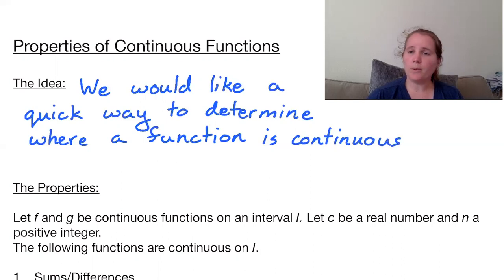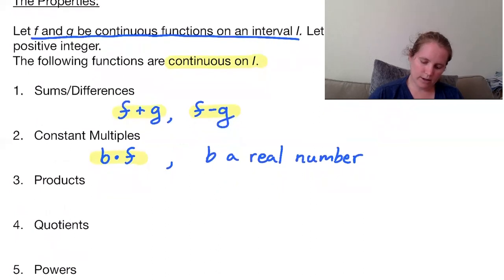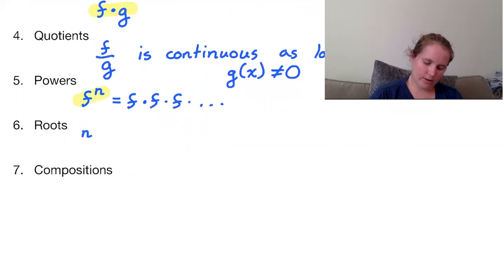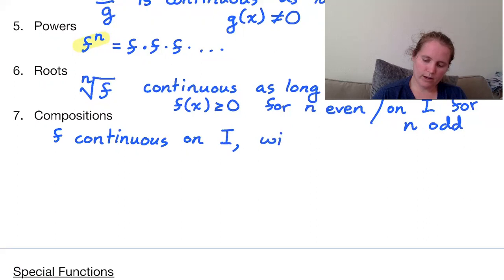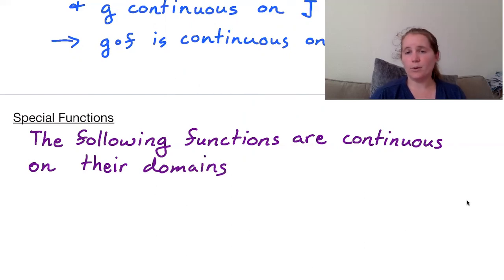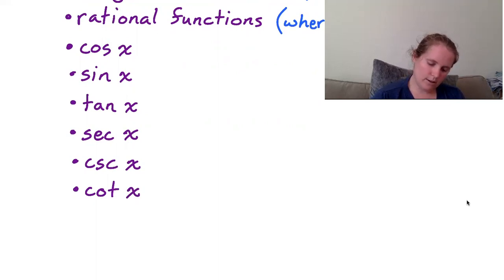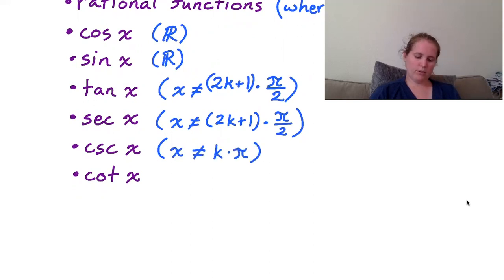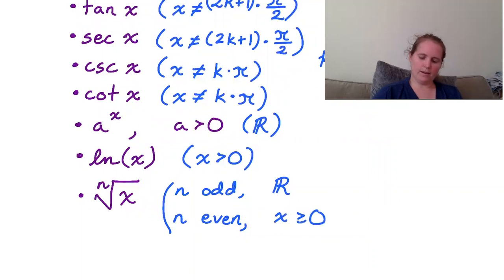Section 1.5, part 3: Properties of Continuous Functions